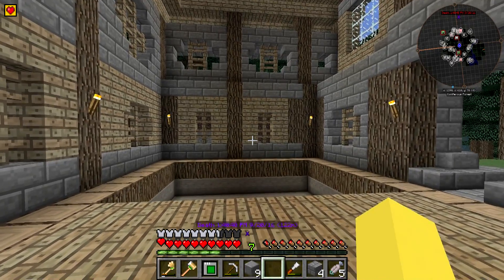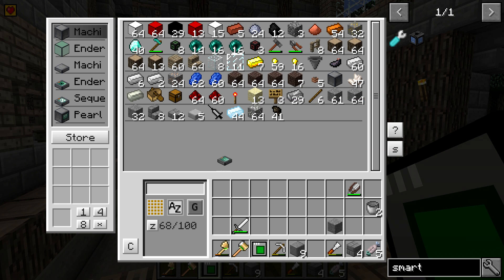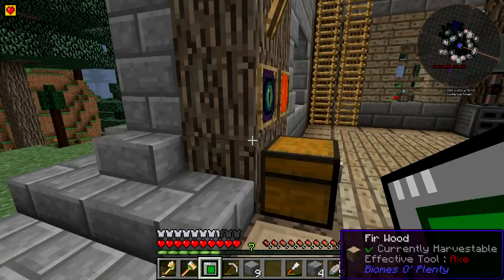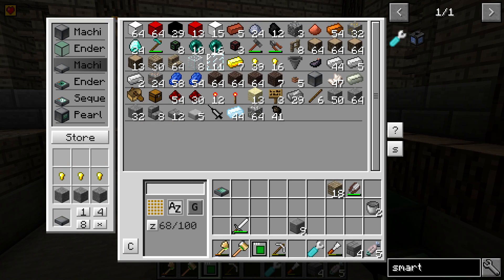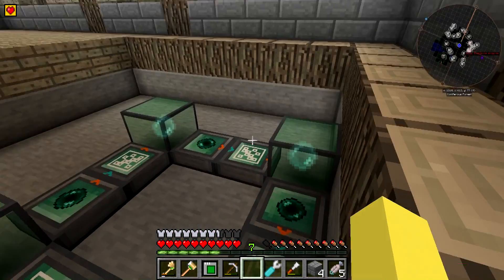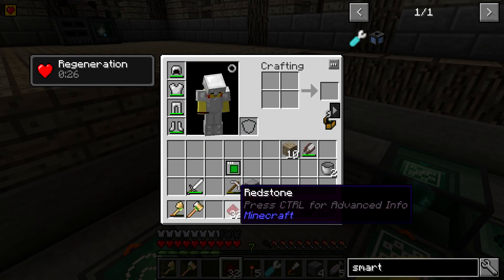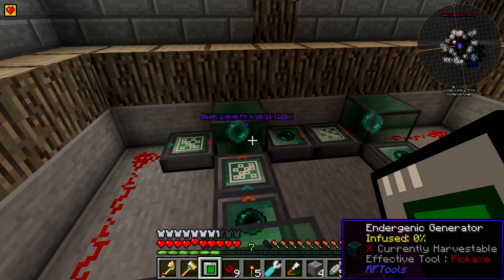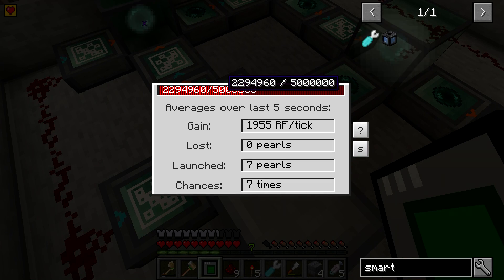FTOG Avant 3 :: E07 - Endergenic Generators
Today I set up 4 endergenic generators, which generate roughly 10-16k RF/t. The setup can be done with vanilla redstone or cables/conduits to make it come compact. Allong with being made come compact, the endergenic generators can be infused to be more efficient too.

(I play using the curse launcher)